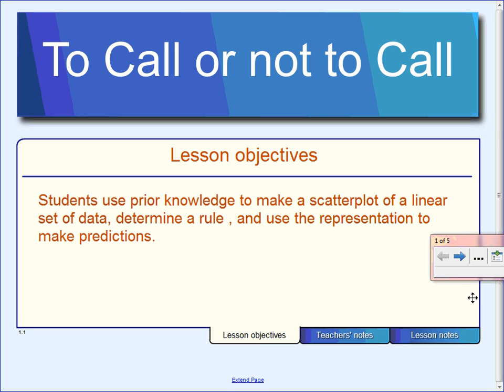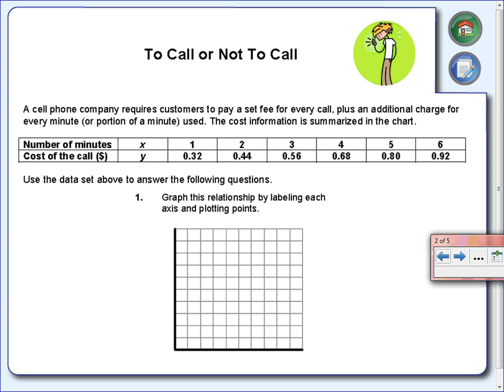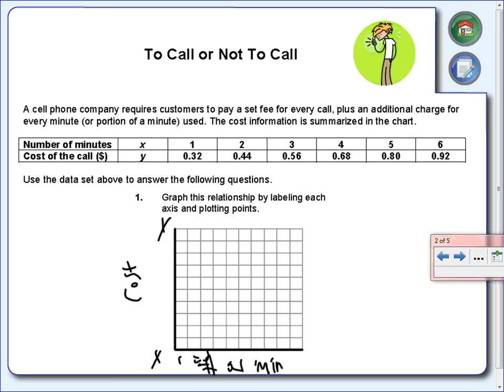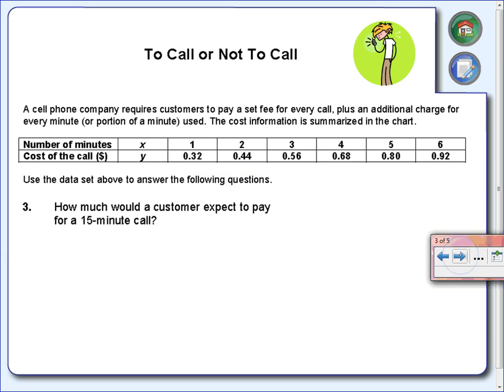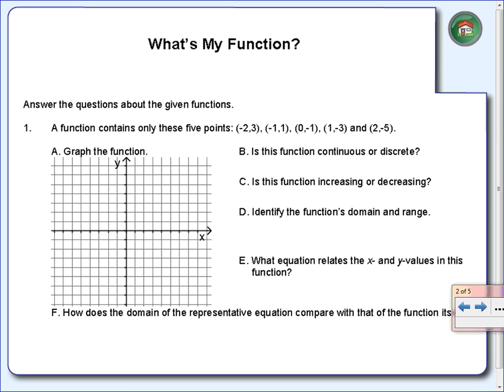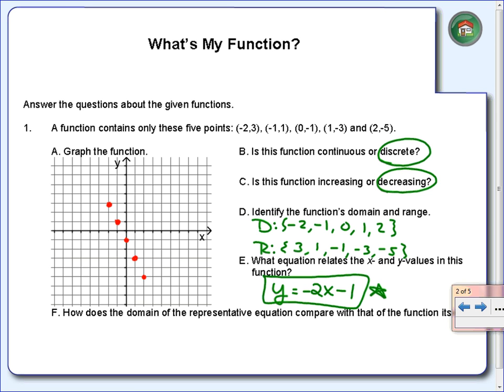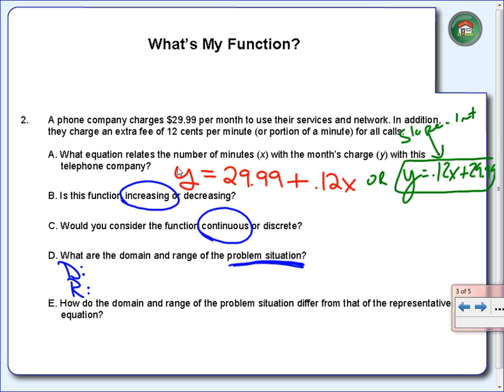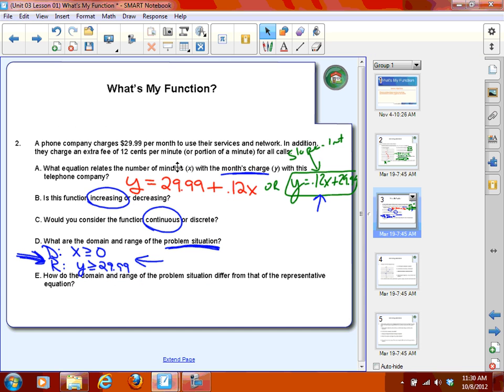To Call or not to call and Whats my Functions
Students use prior knowledge to make a scatterplot of a linear set of data, determine a rule, and use the representations to make predictions.